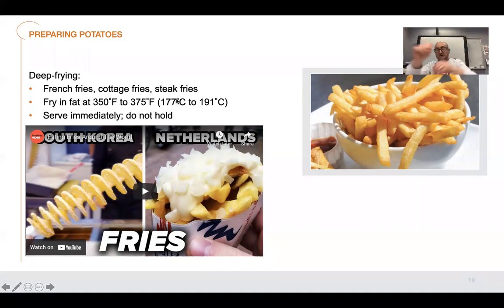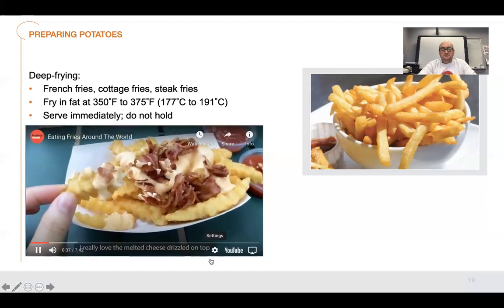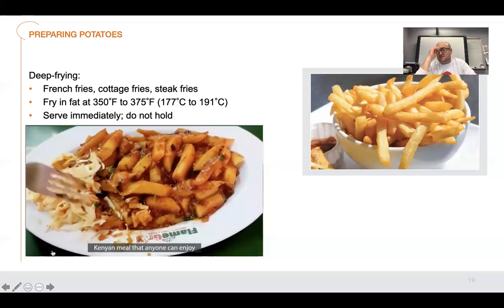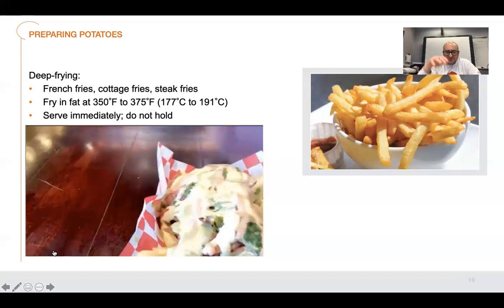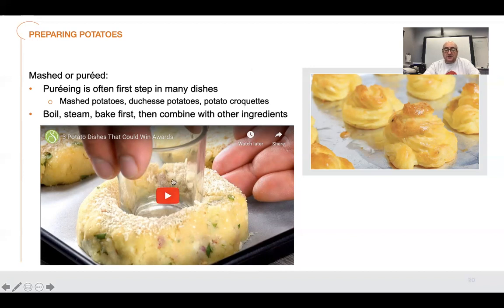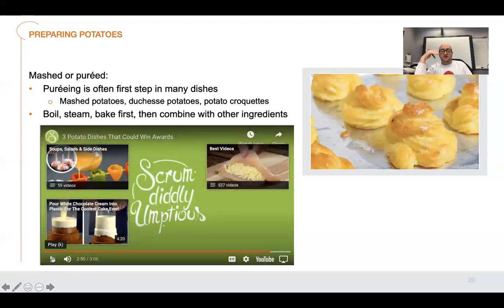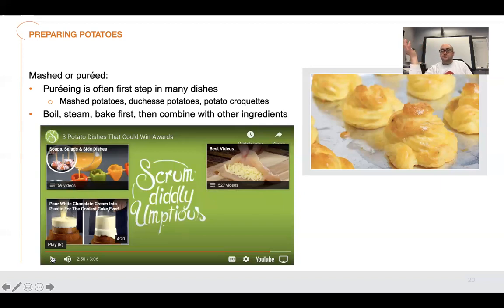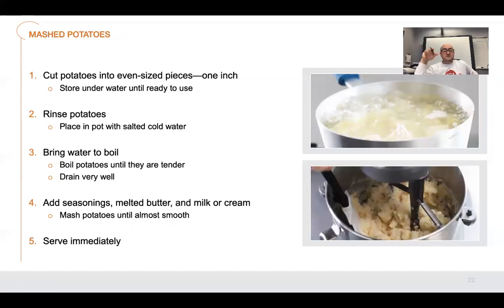Potatoes, grains, and pasta WK 24 Day 2 Lecture